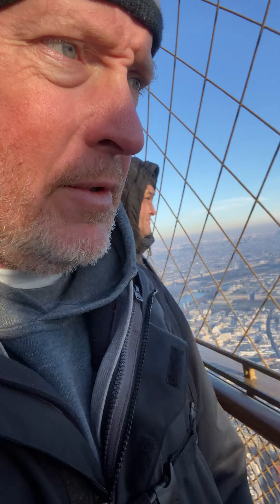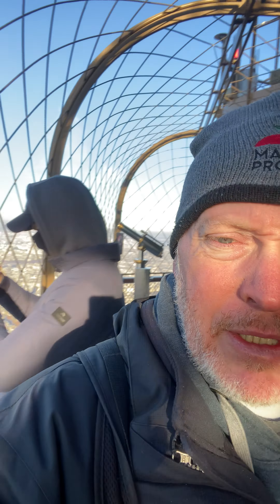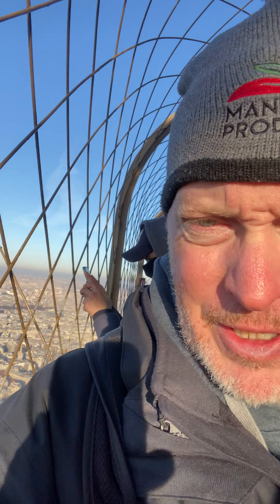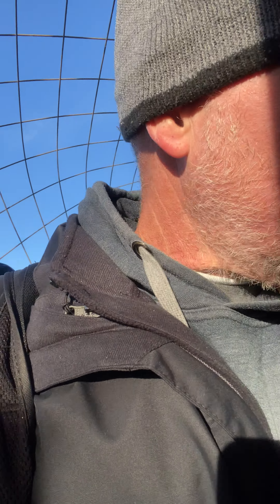Eiffel Tower Highest Deck